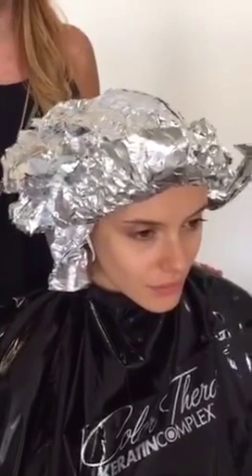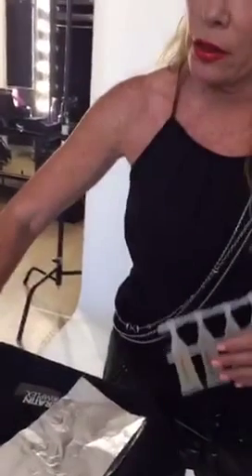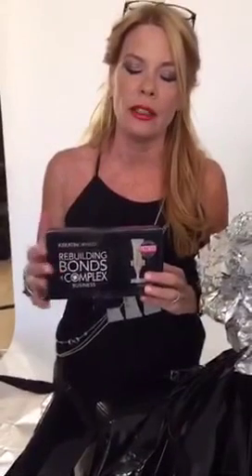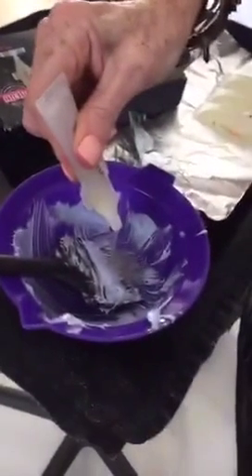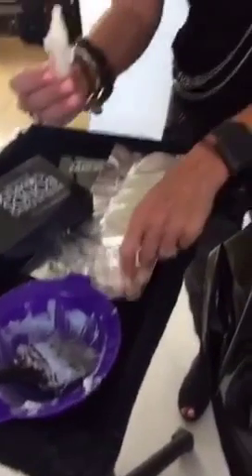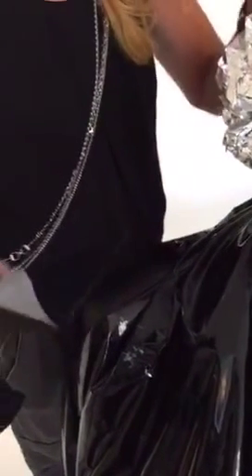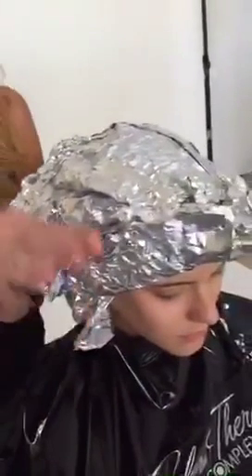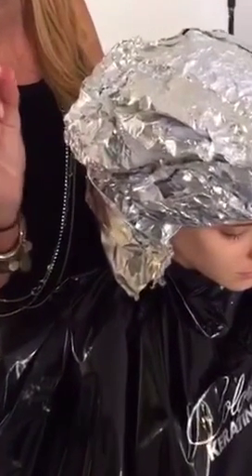Deb Gavin part 2 lifting Haircolor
Using Keratin Complex